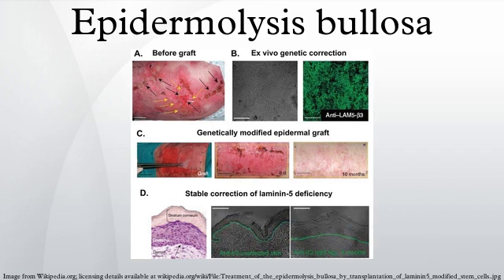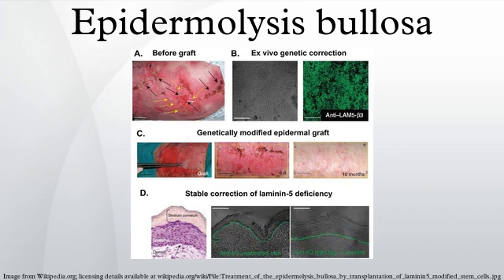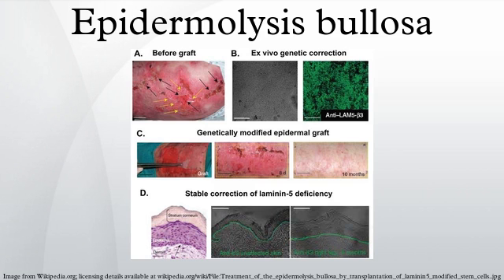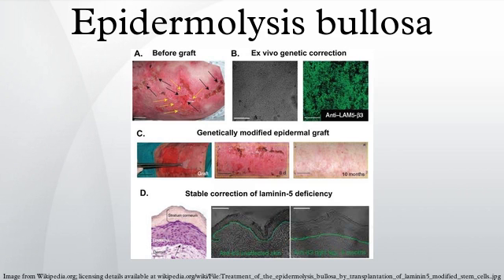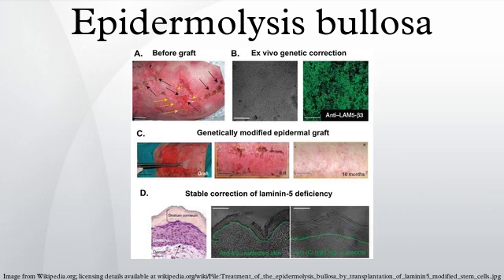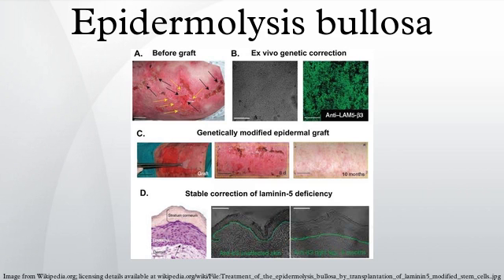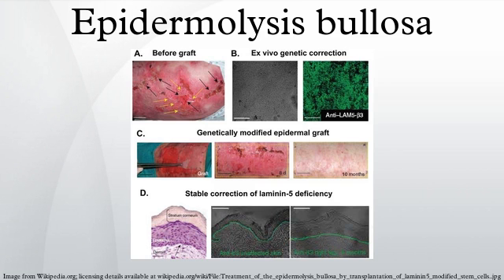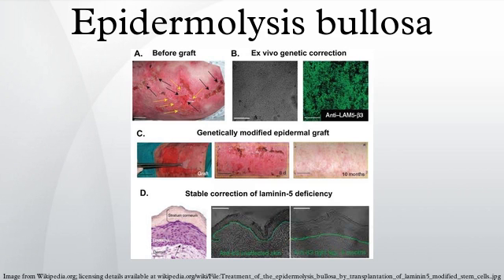Epidermolysis bullosa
Epidermolysis bullosa (EB) is an inherited connective tissue disease causing blisters in the skin and mucosal membranes, with an incidence of 1/50,000. It is a result of a defect in anchoring between the epidermis and dermis, resulting in friction and skin fragility. Its severity ranges from mild to lethal.
The condition was brought to public attention in 2004 in the UK through the Channel 4 documentary The Boy Whose Skin Fell Off, chronicling the life and death of Jonny Kennedy, an Englishman with EB. In the United States, the same could be said of the HBO documentary My Flesh and Blood from 2003.